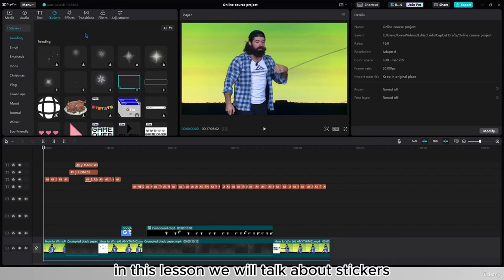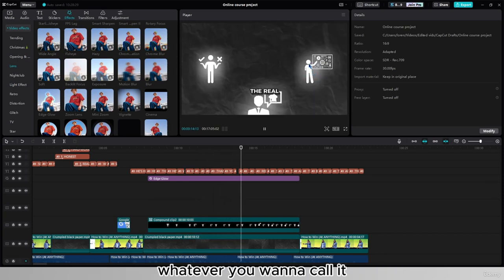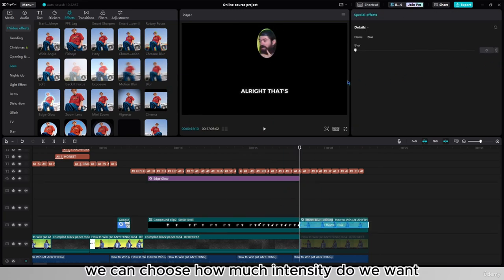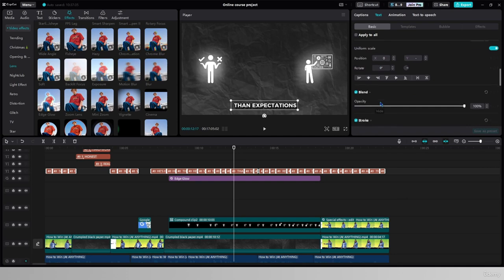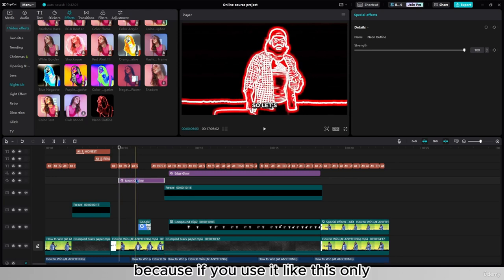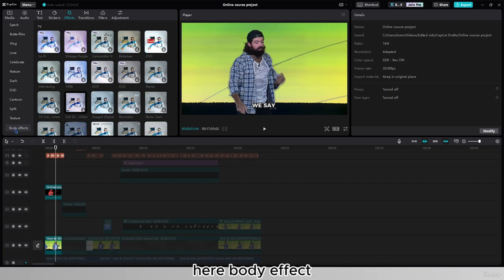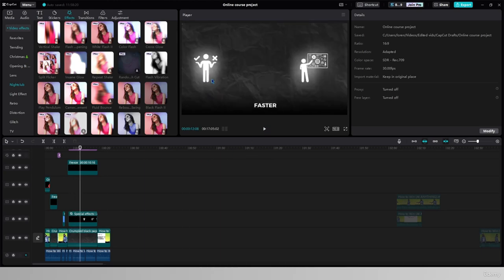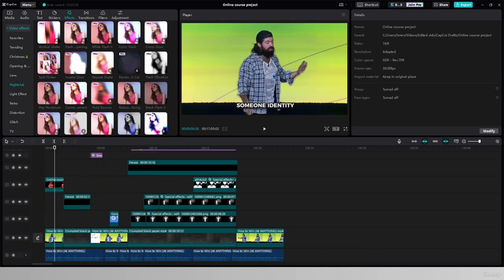"Mastering Effects and Masks in CapCut: A Detailed Breakdown